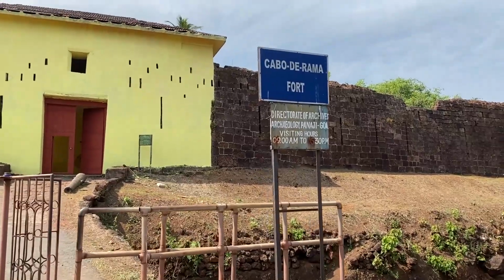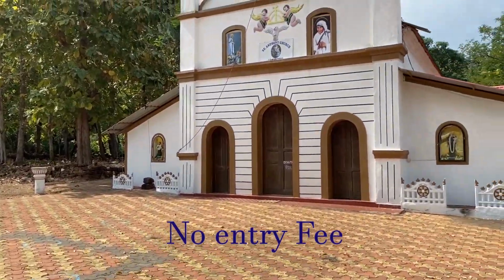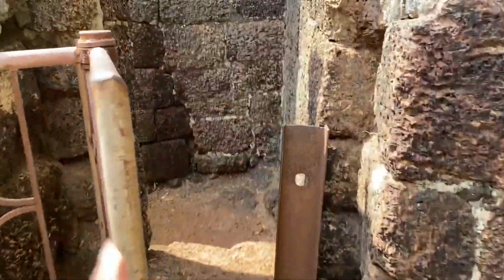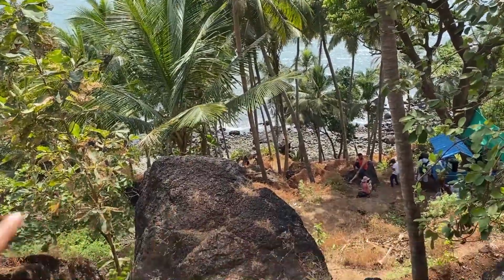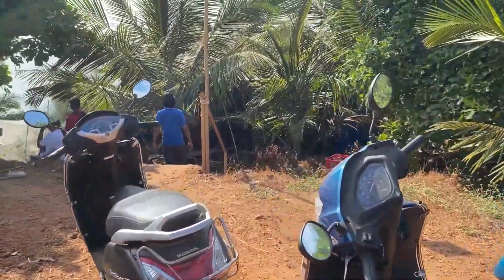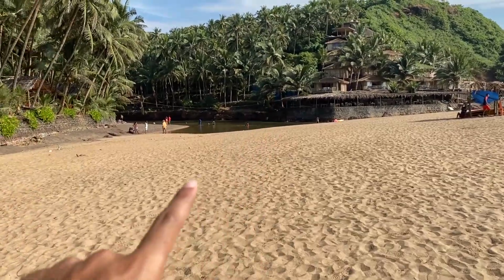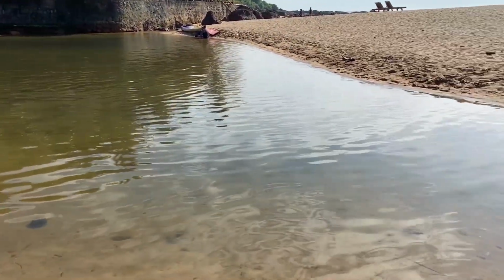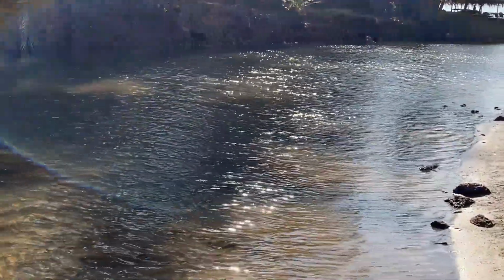South Goa’s Hidden Beach: Cola Beach & Blue Lagoon ||Exploring Cabo De Rama||Goa after Lockdown 2020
Namaskar Dosto! In this video I take you to a hidden beach in south goa which is called Cola Beach. If you like this content keep showing your support so I can make more.